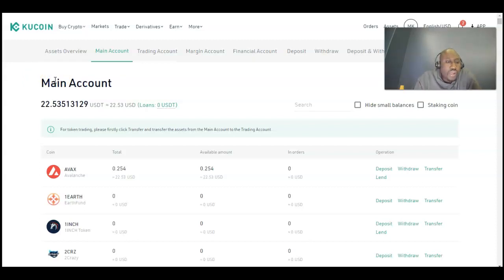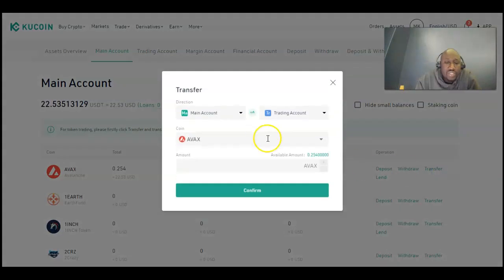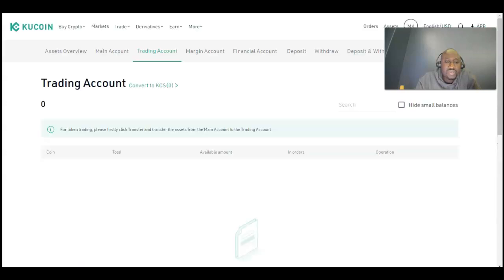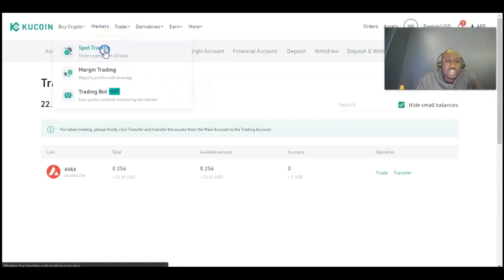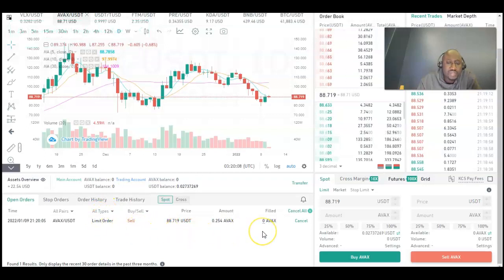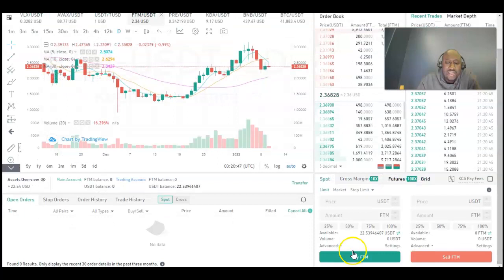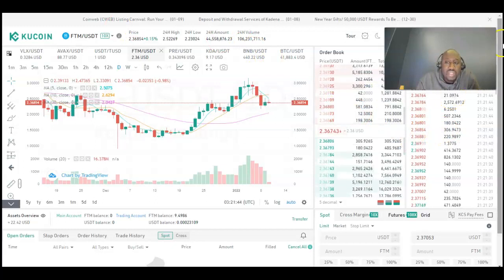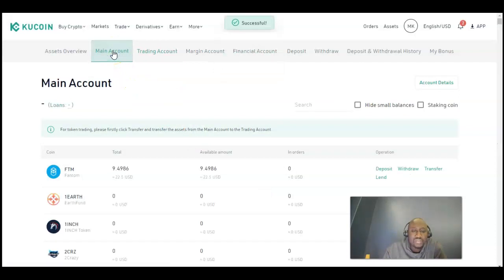Kucoin - How to swap avax to FTM via spot trading - Spot trading using Kucoin step by step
Use link below to sign up to Kucoin and buy the ONE token
Kucoin is also one of my favorite exchanges
Crypto exchange

Token metrics helps with choosing the right crypto to invest in. Use the link below to join

addr1qx0yxtl6xkj67ypdgqrjjjg6wudgnmegpg9hmh3pse5py5wnn6jp4a339nuytgrnm2zds8dxlwtwrermjl67g6djqsps7xzxsu